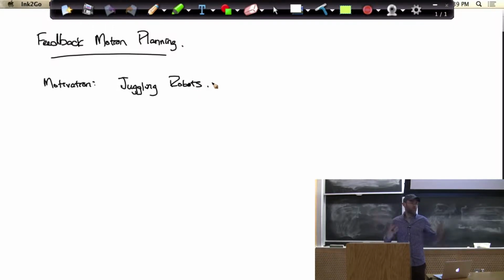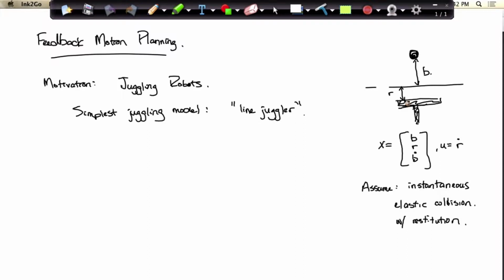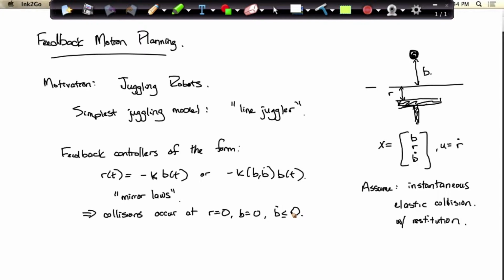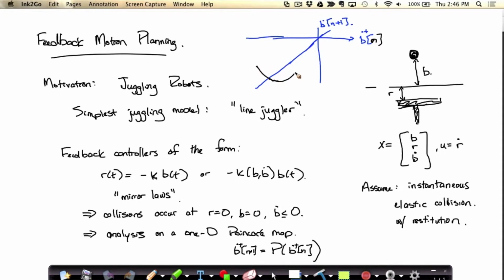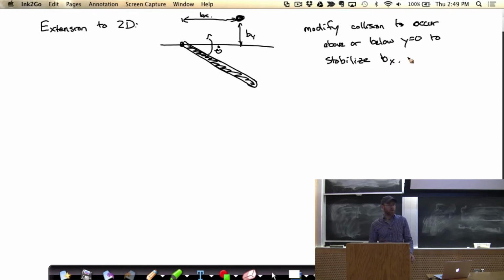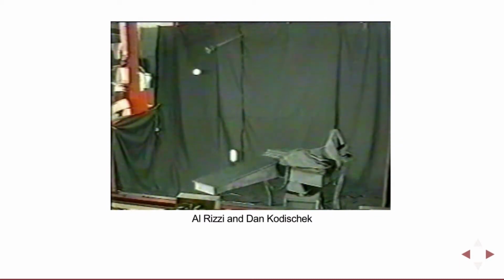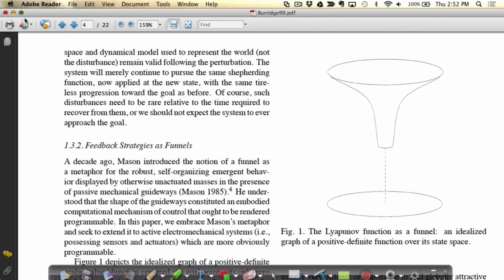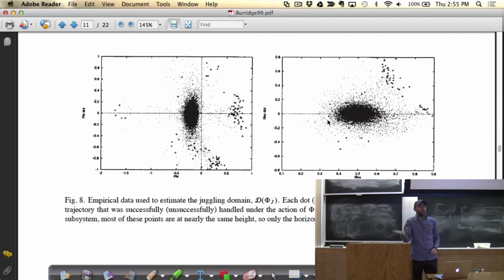lecture19 final clip1 juggling